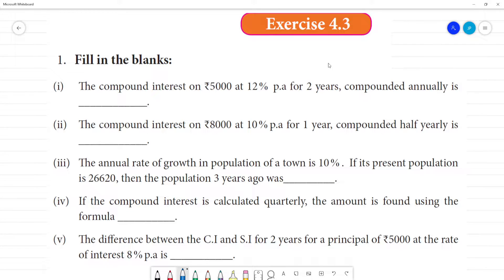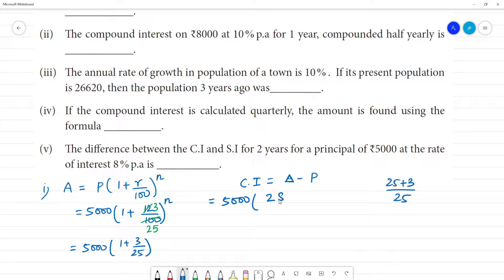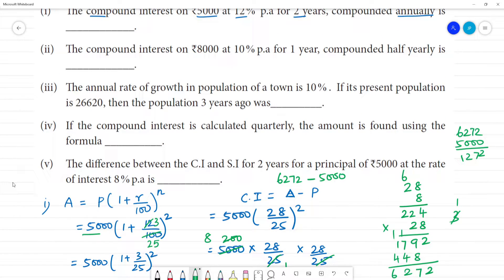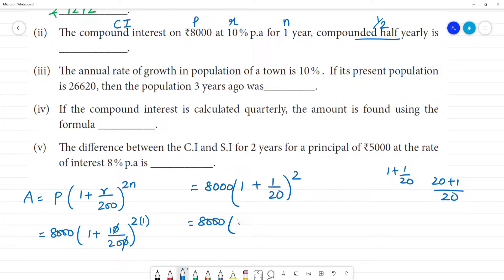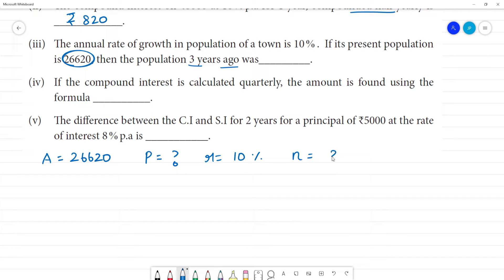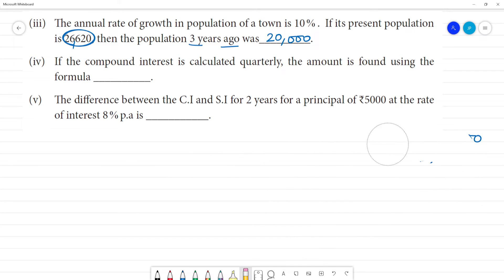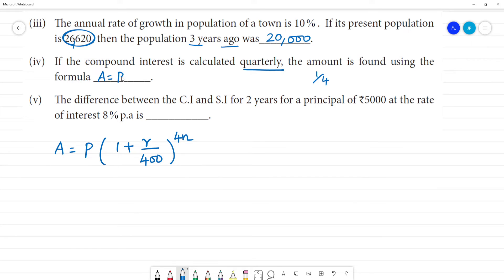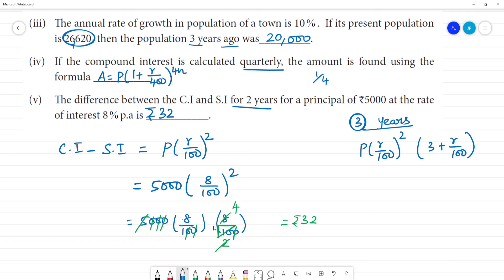Class 8 TN Maths 4. LIFE MATHEMATICS Exercise 4.3 1. Fill in the blanks: (i) The compound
Exercise 4.3
1. Fill in the blanks:
(i) The compound interest on ₹5000 at 12% p.a for 2 years, compounded annually is____________.
(ii) The compound interest on ₹8000 at 10%p.a for 1 year, compounded half yearly is____________.
(iii) The annual rate of growth in population of a town is 10%. If its present population is 26620, then the population 3 years ago was_________.
(iv) If the compound interest is calculated quarterly, the amount is found using the formula __________.
(v) The difference between the C.I and S.I for 2 years for a principal of ₹5000 at the rate of interest 8%p.a is ___________.